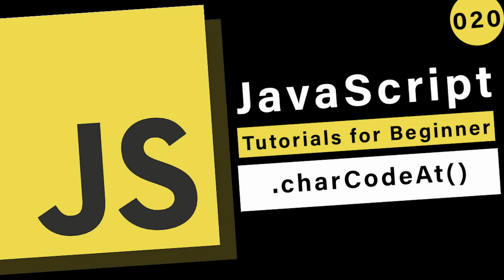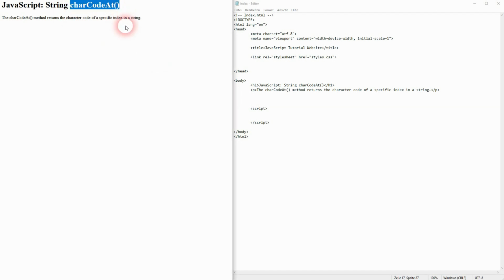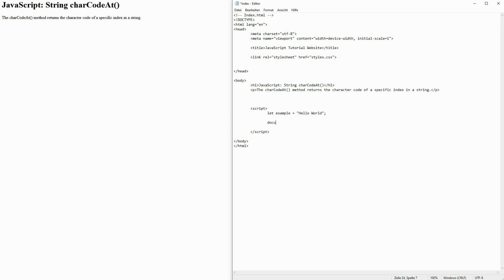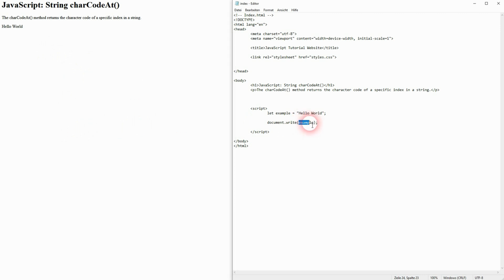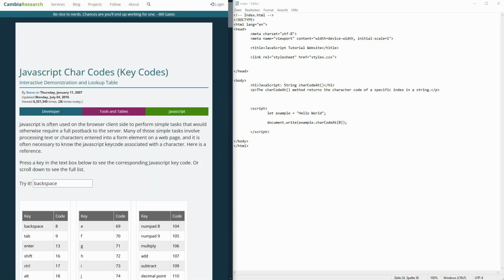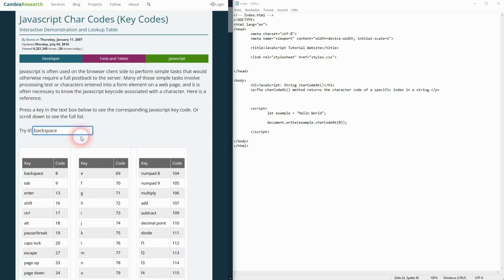JavaScript Basics - charCodeAt()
In this tutorial I'll show you how to use the String method .charCodeAt() in JavaScript.